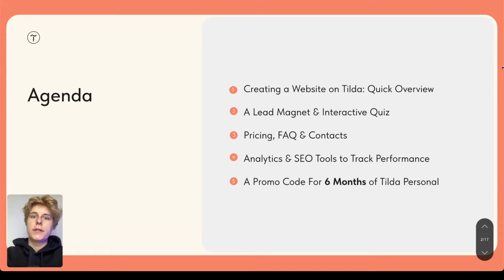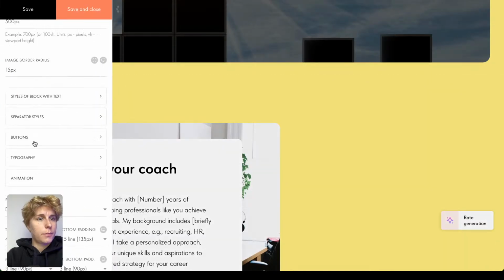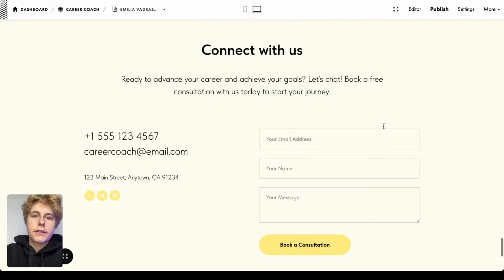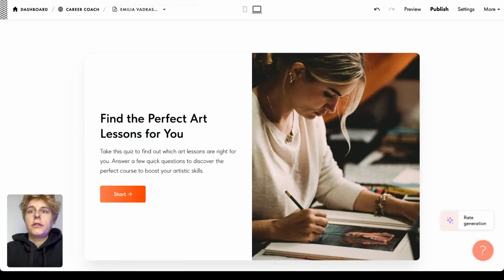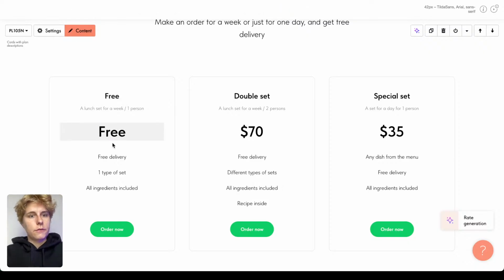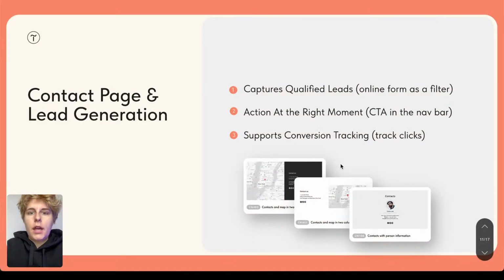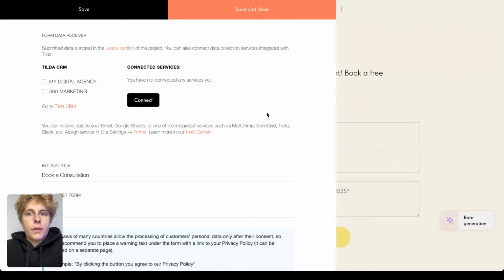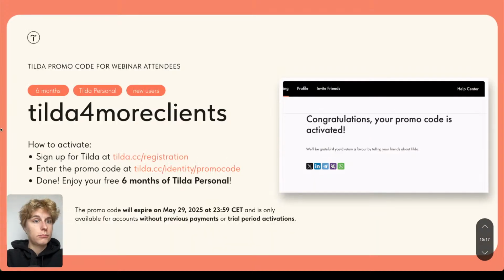Boost Your Website Leads With These Easy Tricks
Is your website live, but not generating any leads or clients? In this free workshop, we’ll show you how to turn your website into a powerful tool for attracting and converting your ideal audience without coding or technical skills.

Using Tilda's built-in tools, you'll learn how to:
✔ Create an effective lead magnet with forms and gated content
✔ Add an interactive quiz to engage visitors and drive conversions
✔ Build a smart contact page that works
✔ Use testimonials and blog content to build trust
✔ Track what’s working with built-in analytics and SEO tools

This workshop is ideal for solopreneurs, small business owners, creators, and anyone seeking to enhance the value of their website.

00:00 Intro & agenda
05:33 How to create a website on Tilda using AI Assistant
16:38 How to set up a lead magnet (interactive quiz, pop-up, online form) on your website
33:12 Pricing page on your website: Pros & cons and how to set up
42:23 FAQ on the website: Pros & cons and how to set up
49:14 How to make a contact page generate leads (integrated data capture services, payment services & Tilda CRM)
59:52 Website statistics on Tilda: How to track performance
01:02:48 SEO on Tilda: Built-in settings and how to use them
01:10:37 Tilda on social media

Already using Tilda?